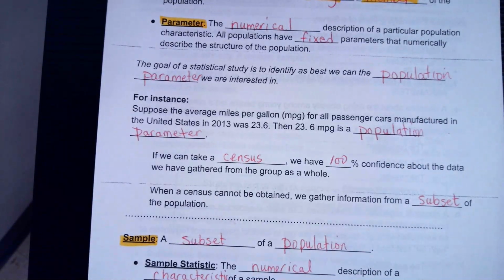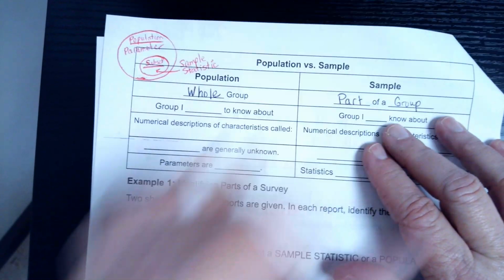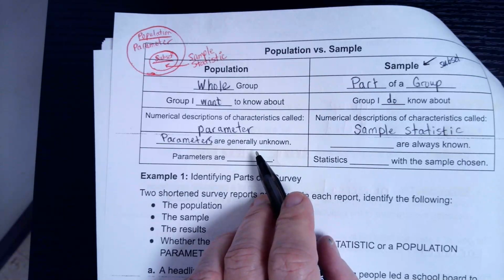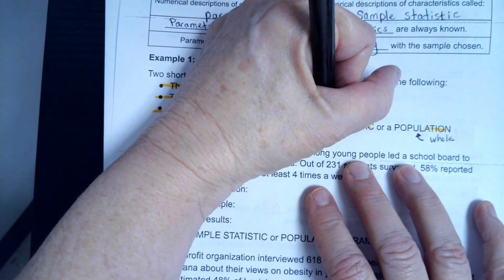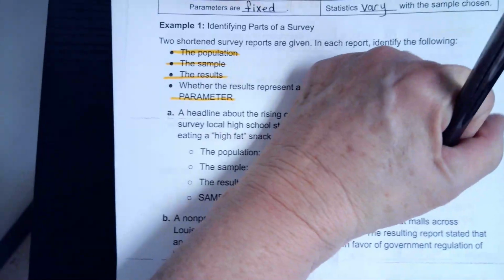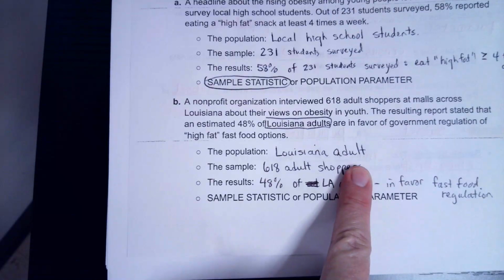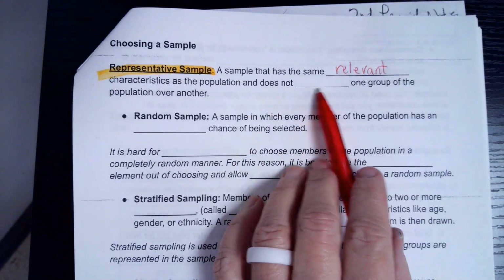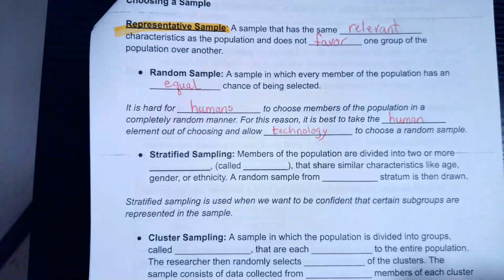1332 Notes 8.1 pt. 2